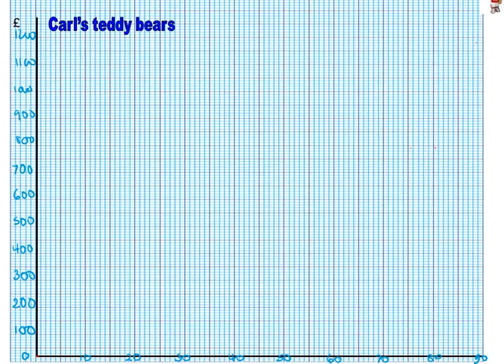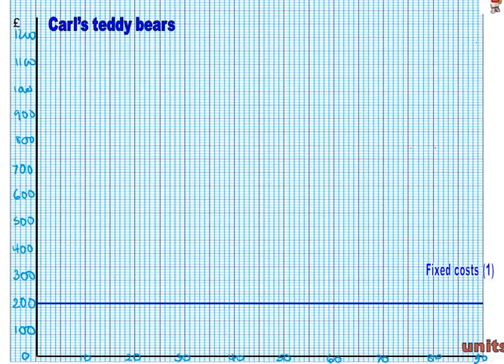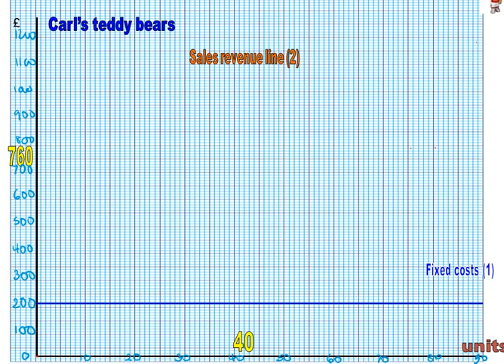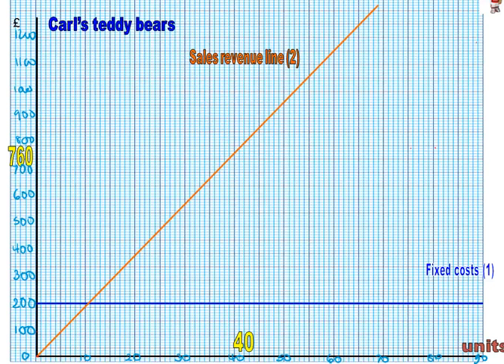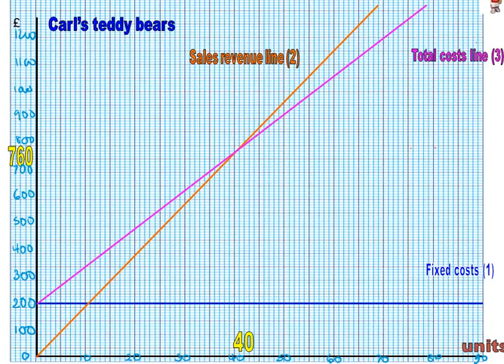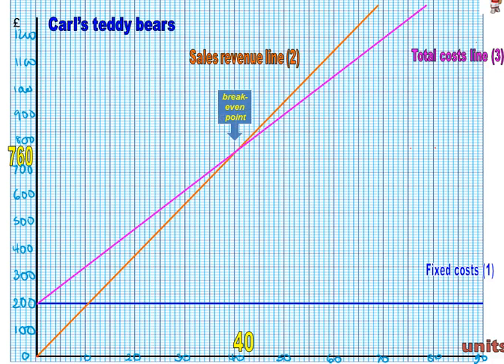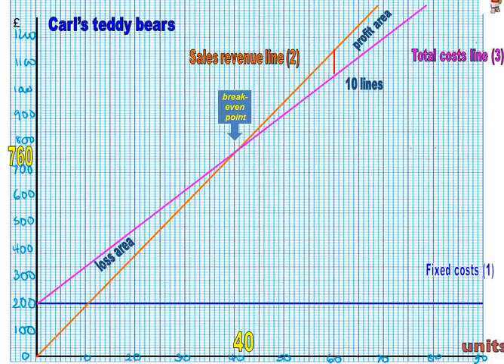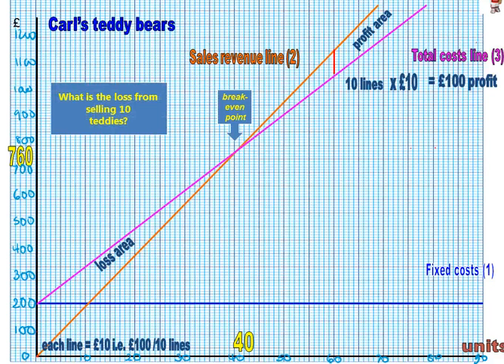Break even part 2 - Drawing a chart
Practical demonstration of how to draw a break even chart